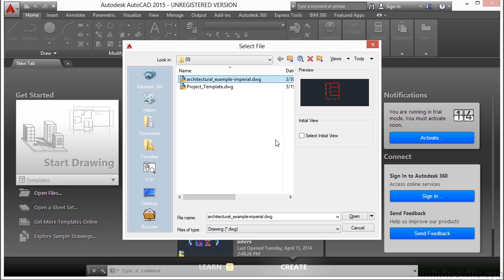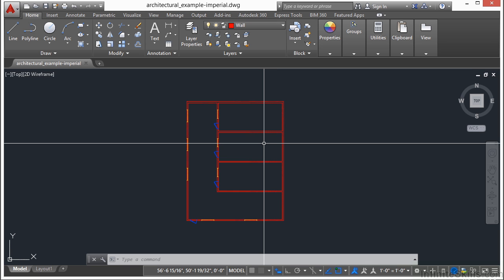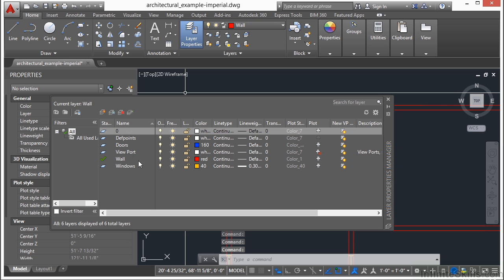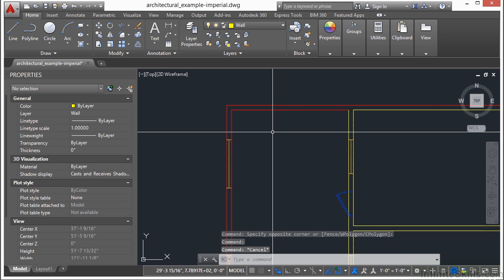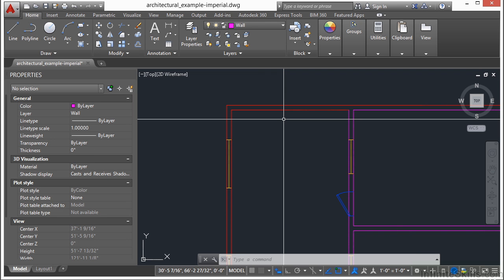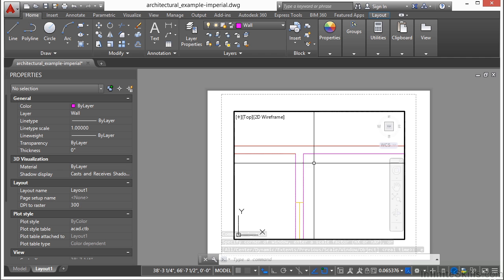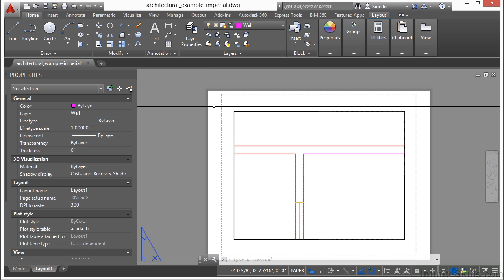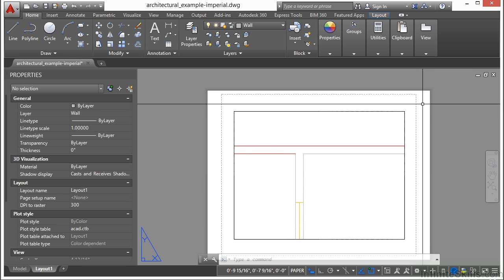09 05 Using Layers To Control